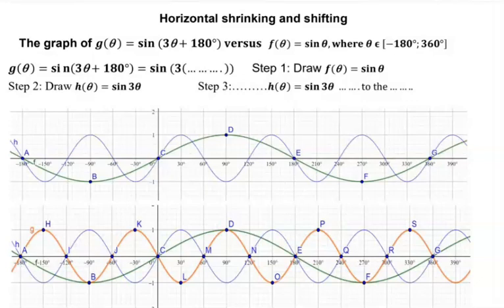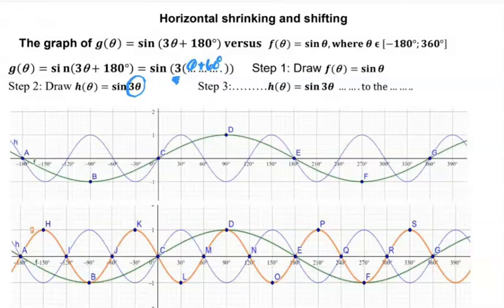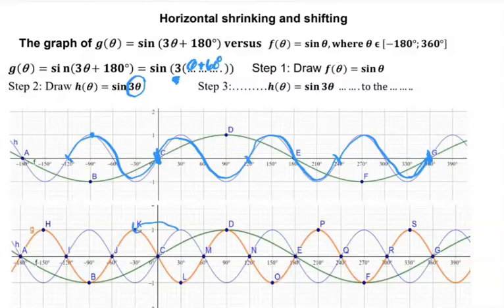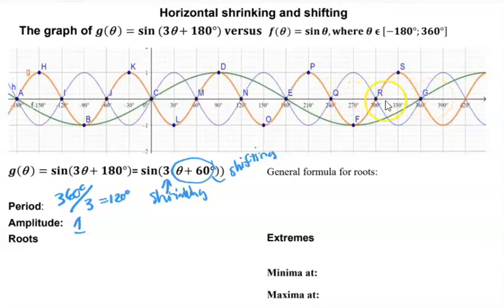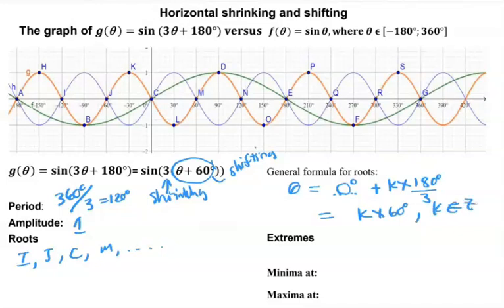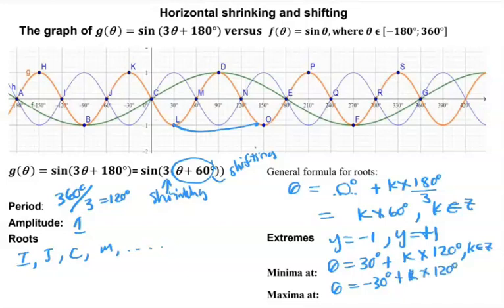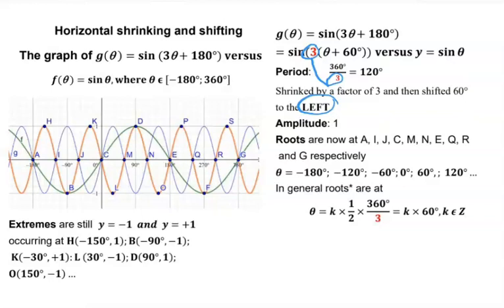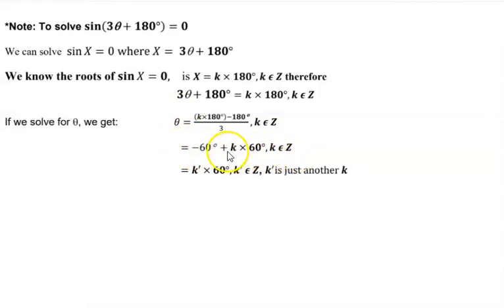6.2 sin horizontal shifting part 2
This video describes the concept of the horizontal shifting of the graph of y = sin(θ).